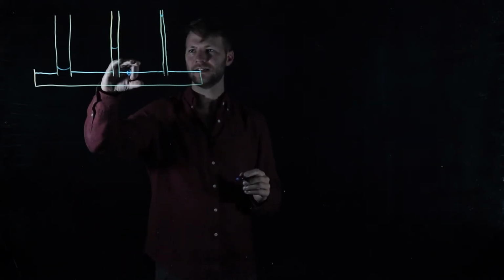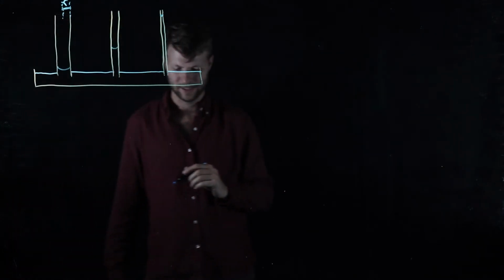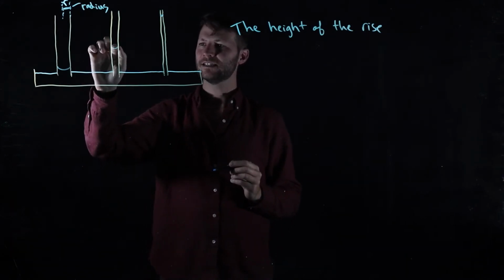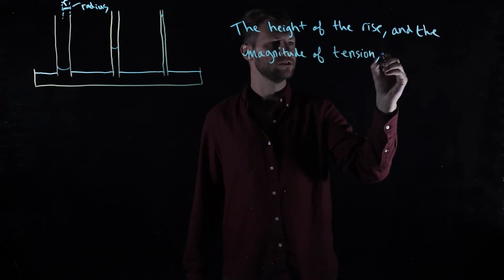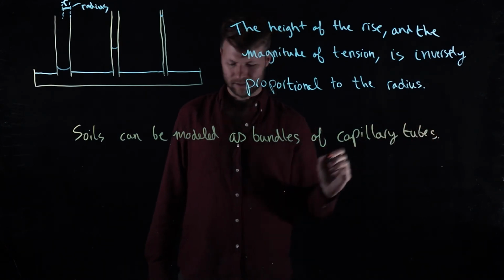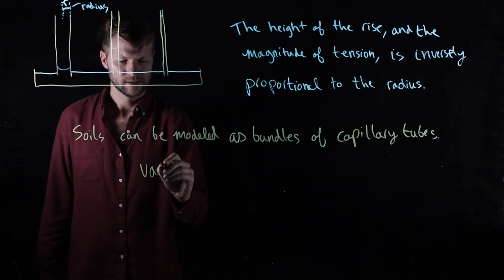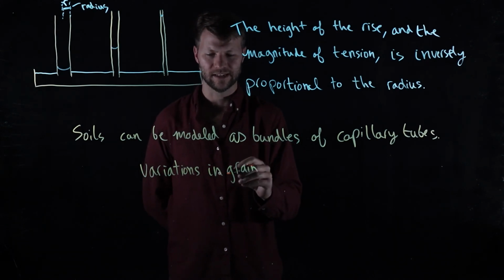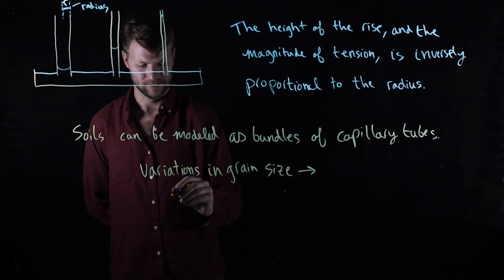62 Capillary rise in relation to size (GEOG311-SFU-Hydrology-Jesse Hahm)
Whoops! The last part should read 'Variations in tube size are related to variations in grain size...'